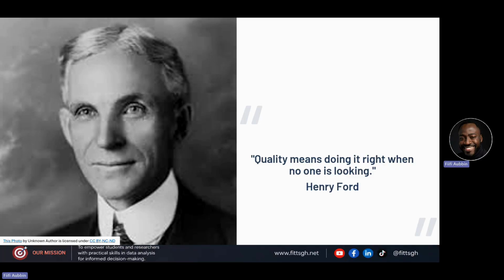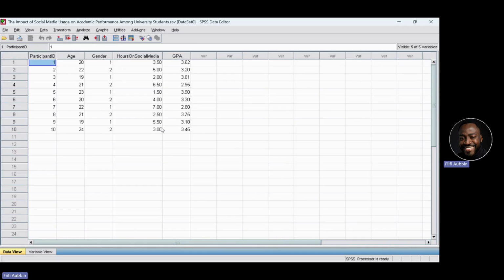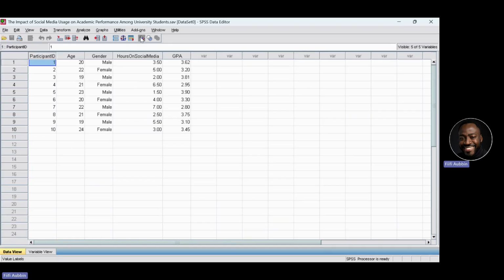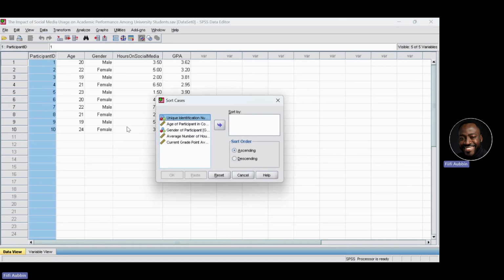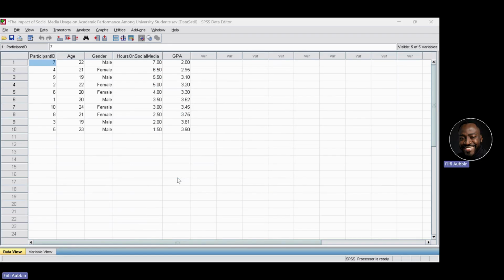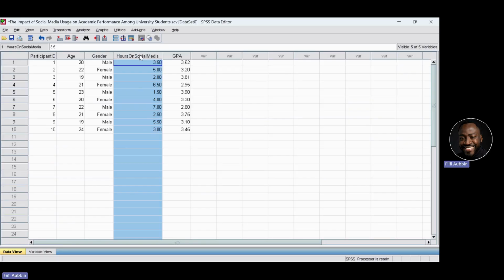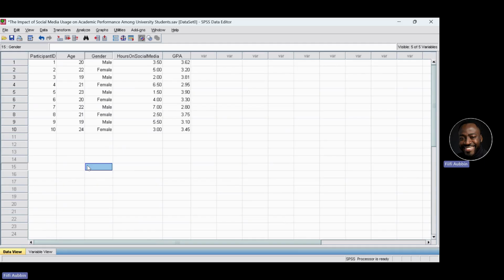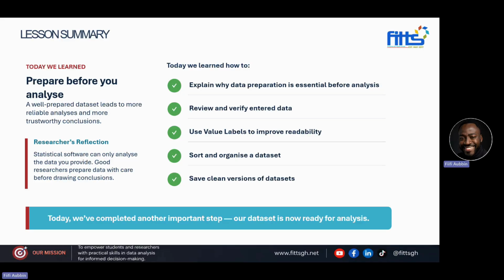Preparing Your Data for Analysis in SPSS | Episode 6 | FITTS SPSS Masterclass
Welcome to Episode 6 of the FITTS SPSS Masterclass.

Before performing any statistical analysis, every researcher must prepare their dataset. In this lesson, you'll learn how to review your data, display Value Labels, sort cases, inspect your dataset for accuracy, and save a clean version ready for analysis.

In this episode, you'll learn:

✅ Why data preparation is important
✅ How to review and verify your dataset
✅ How to use Value Labels in SPSS
✅ How to sort and organise data
✅ Why researchers save clean versions of their datasets

FITTS Research Academy

Learn with Confidence. Research with Integrity. Lead with Knowledge.